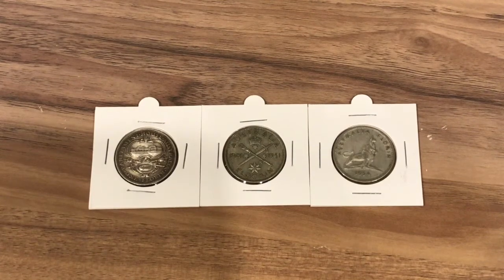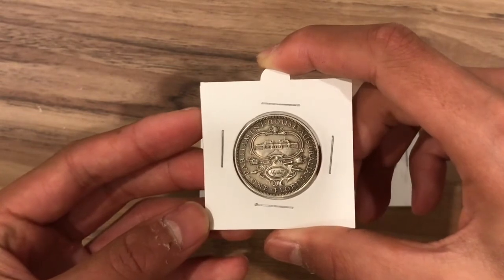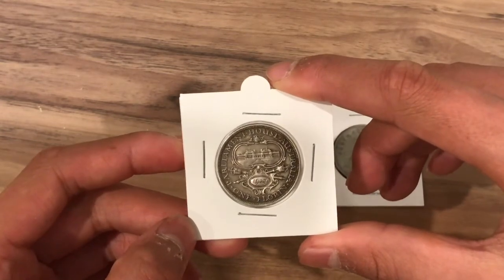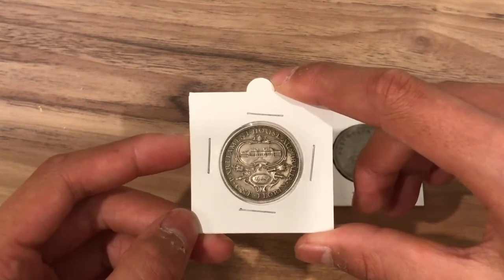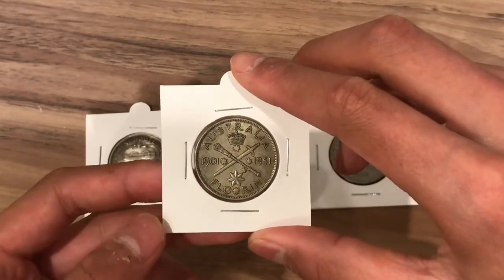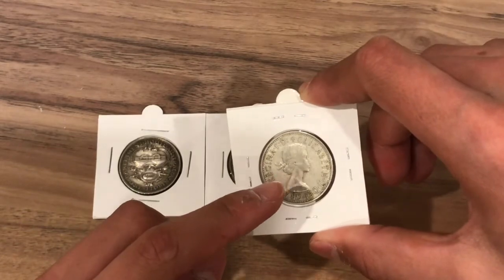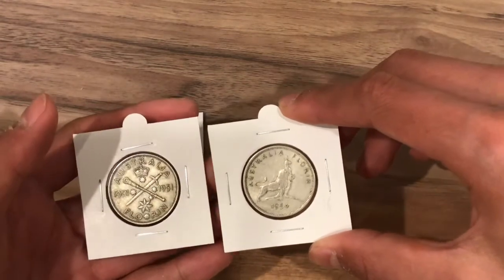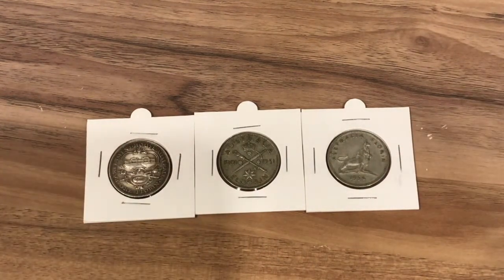Australian Commemorative Silver Florins - 1927 Canberra, 1951 Federation and 1954 Royal Visit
In this video, we will be talking about the three Australian commemorative silver florins and their Values. The three commemorative florins are:
- 1921 Canberra Parliament House Florin
- 1951 '50 Year of Federation' Florin
- 1954 Royal Visit Florin
Happy Collecting!!!

Australia:
1000x Cardboard Coin Flips
Coin Capsules Multi Size with Foam Inserts
Mini Scale 200g/0.01g
Digital Caliper 150mm
Cotton Gloves x 12
Digital Microscope
Digital Microscope with LCD Screen
Jewellers Loupe 30x Magnification
Renniks Pre Decimal Coin Varieties
Renniks Pre Decimal and Decimal Errors
Renniks Australian and New Zealand Tokens

USA:
1000x Cardboard Coin Flips Many Sizes
Coin Capsules multi size
Mini Scale 200g/0.01g
Mini Scale 500g/0.01g
Jewellers Loupe 40x
Cotton Gloves 24x
2021 Red Book US Coin Values
Digital Microscope
Cherrypickers Guide Volume 1
Cherrypickers Guide Volume 2
6 Inch Digital Calipers